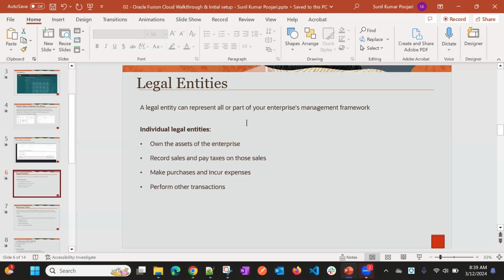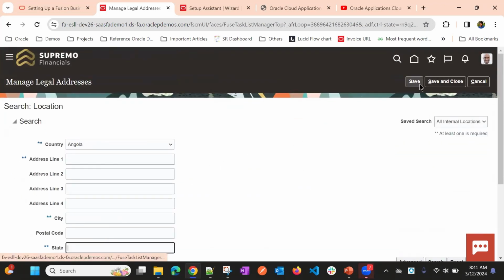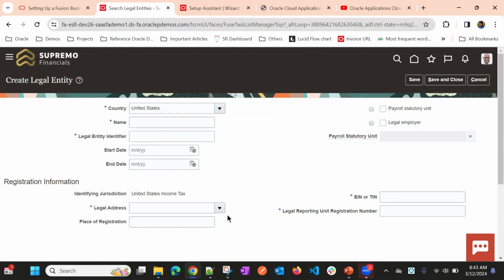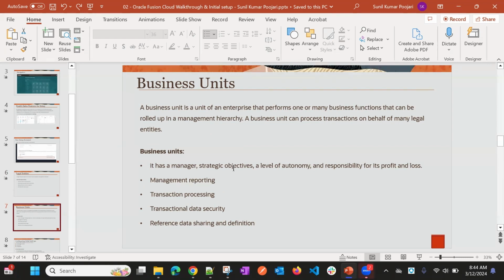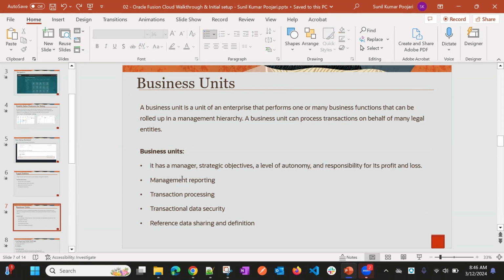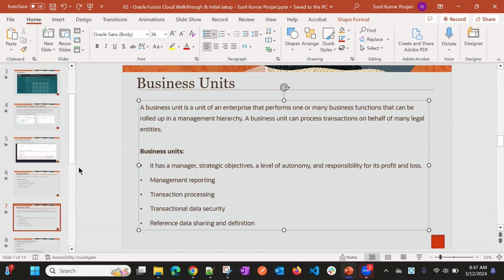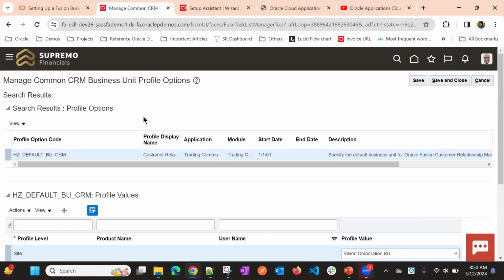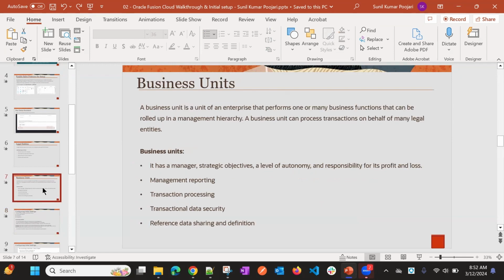Legal Entities and Business Units in Oracle Fusion Cloud | Initial Setups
This video explains Legal Entities and Business Units in Oracle Fusion Cloud  and Initial Setups.